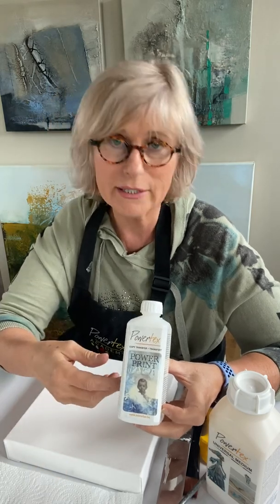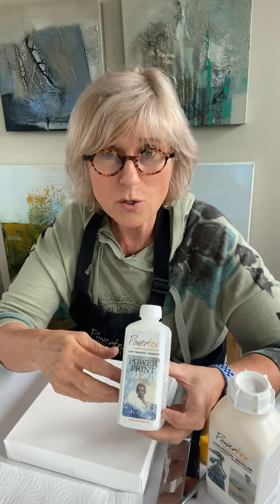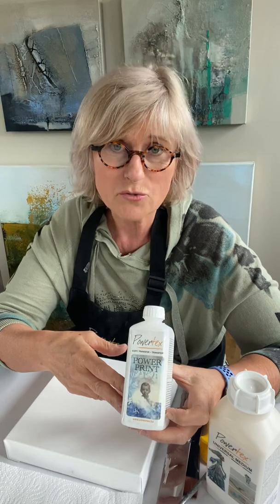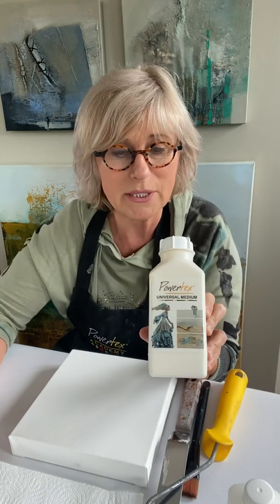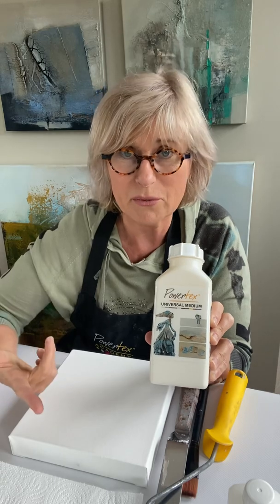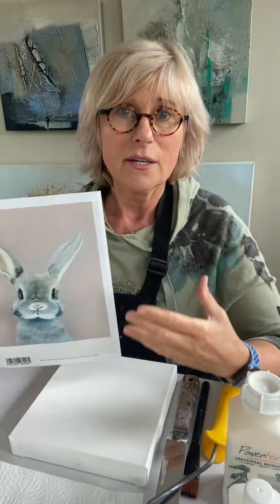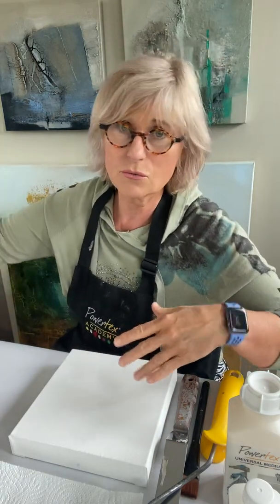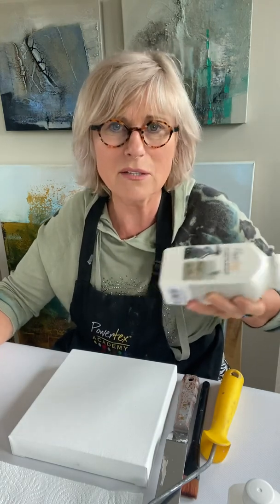Powerprint tips and step nr.2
How to work with Powerprint step 2